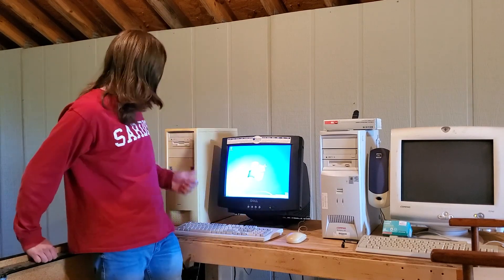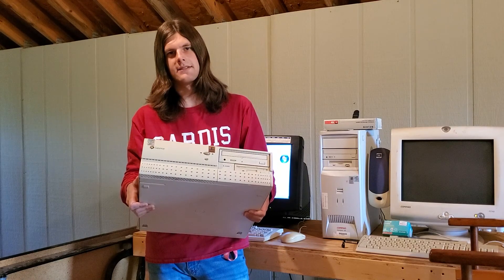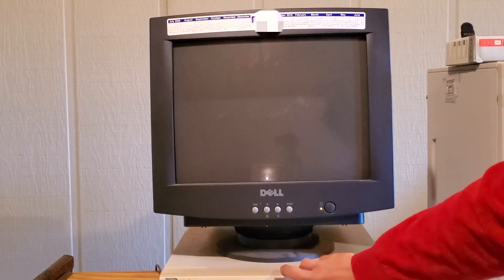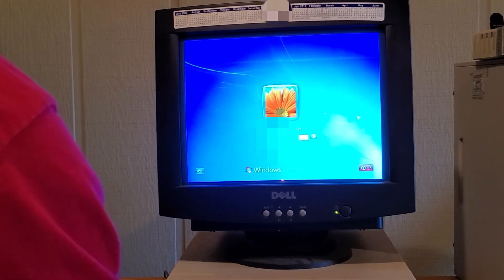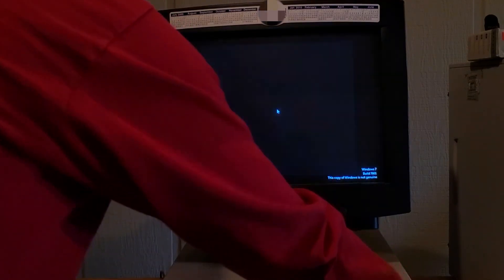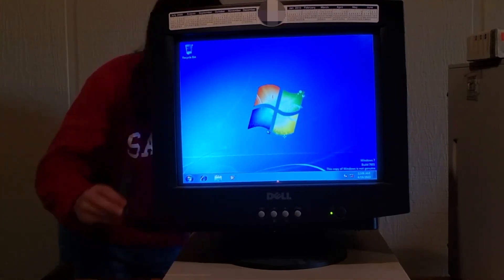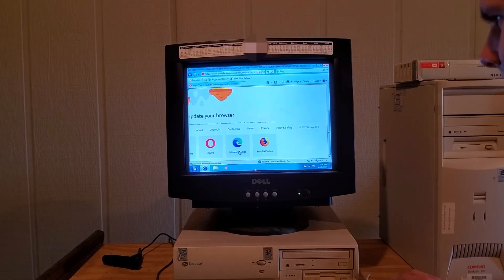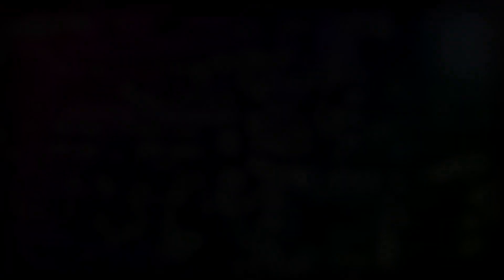Windows 7 on a Pentium II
In today's video, I ran Windows 7 on a Pentium II Gateway from 1998.